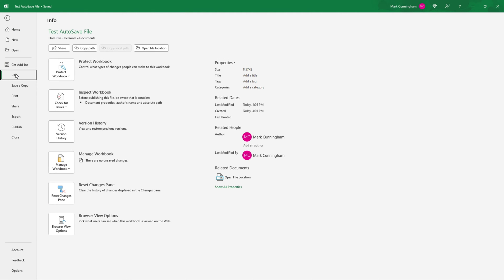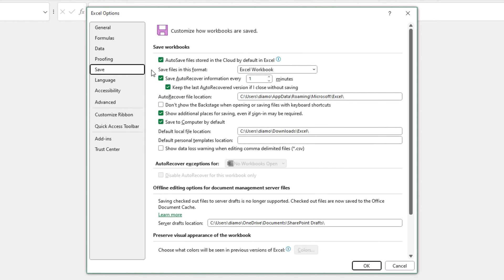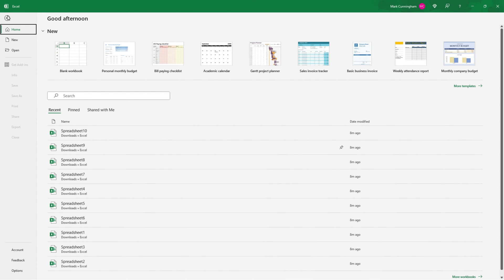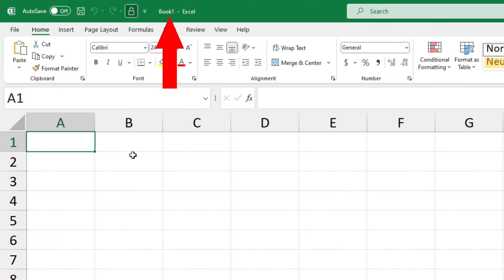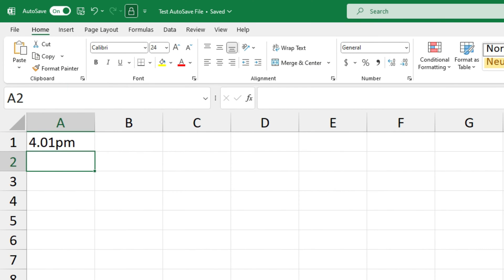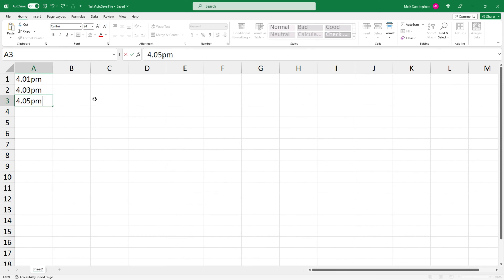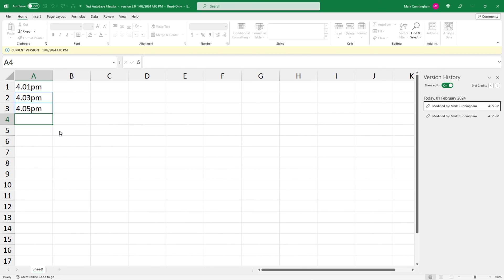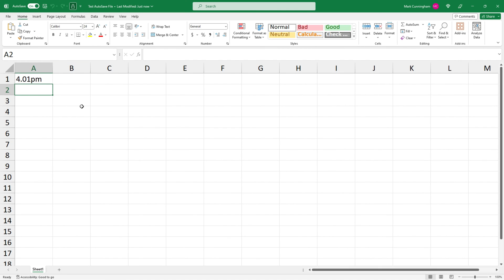EASILY Recover a PREVIOUS VERSION of a SAVED OVER File in Excel 365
► Learn everything from the very basics to formulas, chart, pivot tables and more

❤️ FREE DOWNLOADS
► Grab a copy of our free "Top 29 Excel Shortcuts" PDF cheatsheet

📩 NEWSLETTER
► Join our newsletter and get free Excel tips, tricks and exclusive course discounts

In this tutorial, you'll learn how to recover a previous version of a saved Excel file using AutoSave in Excel 365 and OneDrive. This guide will walk you through:
*  How to check your OneDrive and AutoRecover settings
*  How AutoSave works with Excel 365 and OneDrive.
*  Steps to access and restore earlier versions of your Excel files.

Whether you need to undo changes or retrieve lost data, this simple method will help you recover your files with ease.